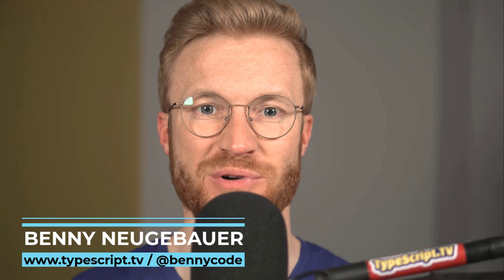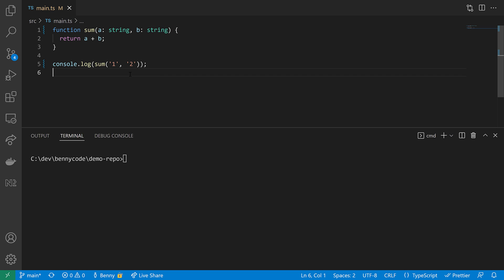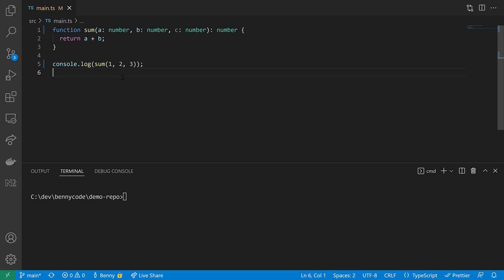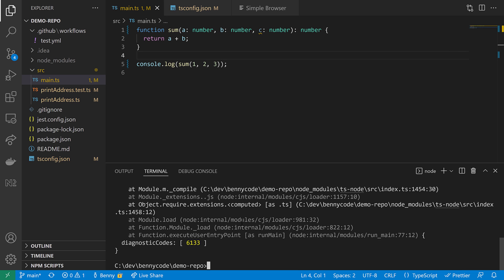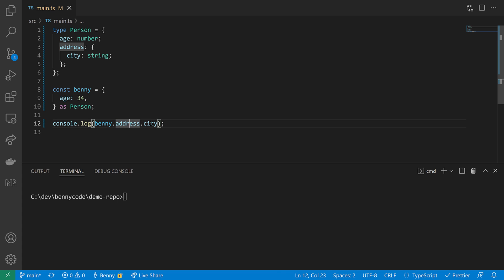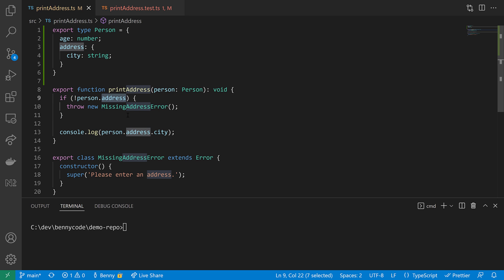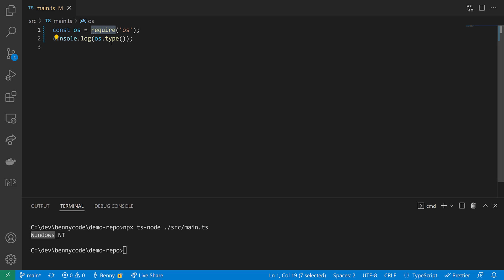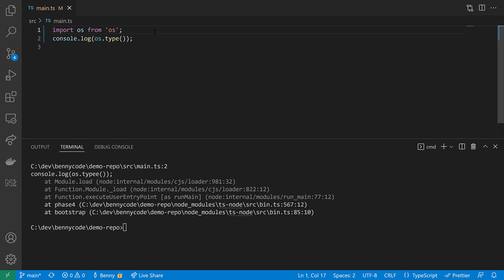Write Better TypeScript Code - 5 Pro Tips for Everyone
In this video Benny shows you 5 lessons to get the most out of TypeScript to write better code.

Timeline:
0:00 Introduction
0:16 Don't use any
1:20 Define function return types
3:18 Use additional type checking
6:51 Avoid type casting
11:10 Use EcmaScript modules